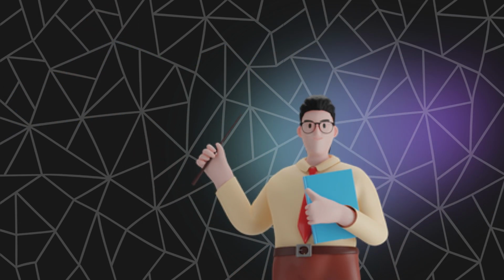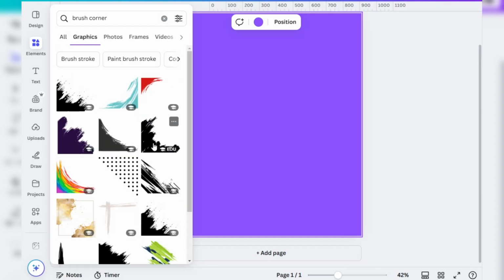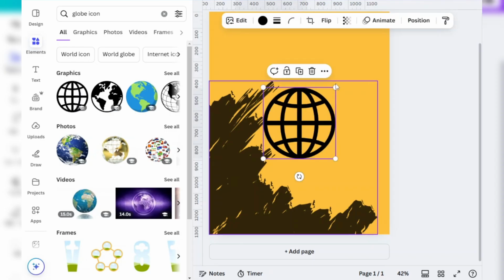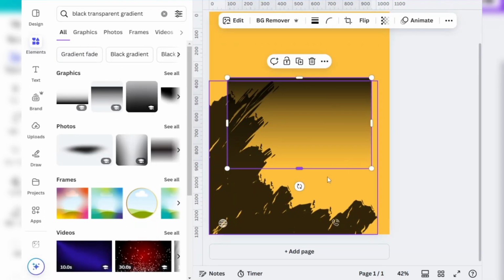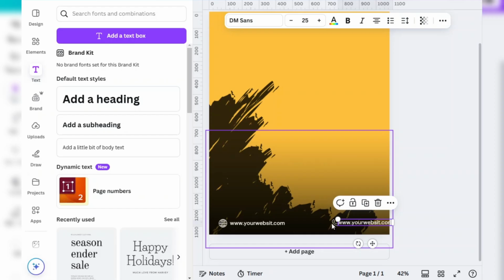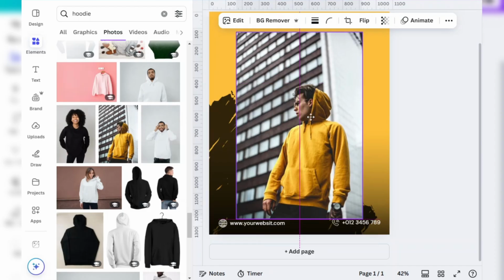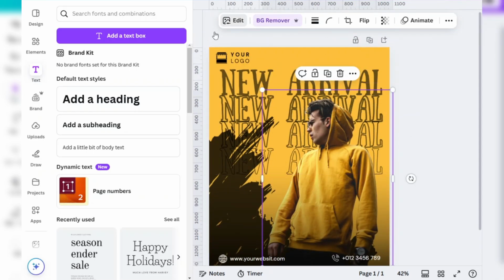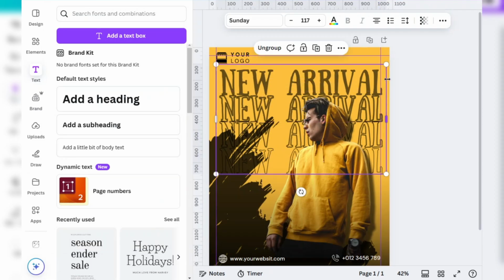Create Stunning Instagram Posts with Canva | Easy Design Tutorial for Beginners! |Zax PixelPlay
Welcome to Zax PixelPlay!
Create Stunning Instagram Posts with Canva | Easy Design Tutorial for Beginners!
In today’s video, we’ll show you how to create a stunning Instagram post using Canva – perfect for your business or personal branding!

✨ What You’ll Learn:

How to set up your canvas in Canva
Using elements like icons, and backgrounds for a polished look
Adding text and branding to make your design stand out
Tips for aligning elements and making your design pop!
Follow along and create your own beautiful Instagram post.